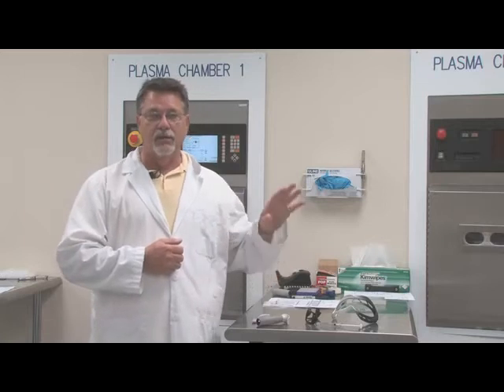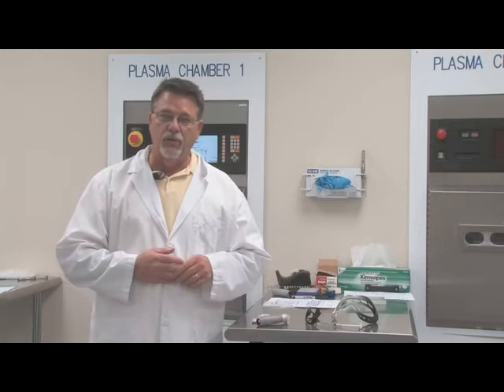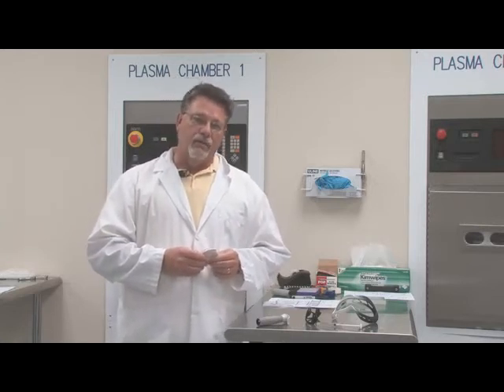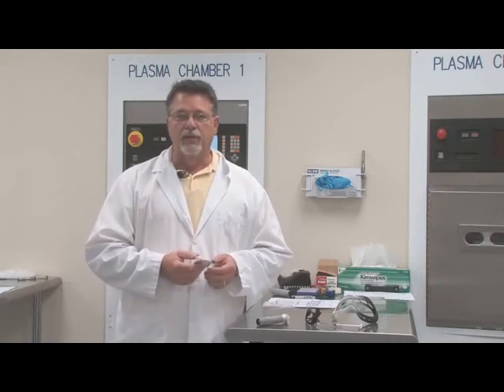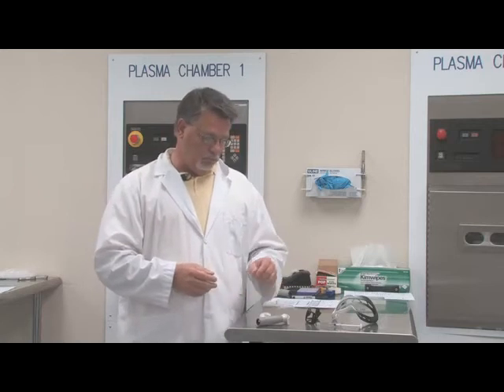Wetting Plastics for Ink and Paint Adhesion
In the lab, discussing preparing elastomers and polymers to receive and hold ink and paint. This involves plasma treatment, which has many benefits for these applications.